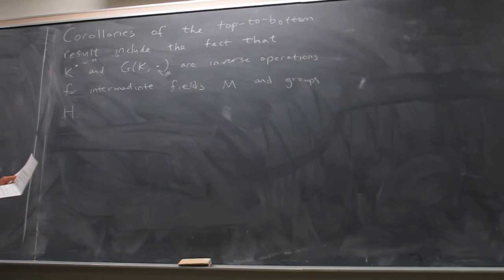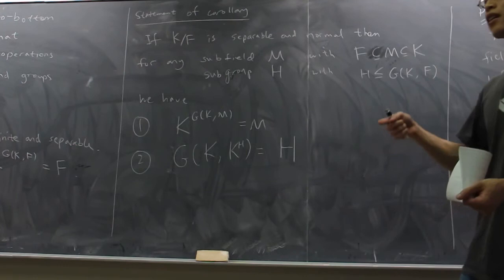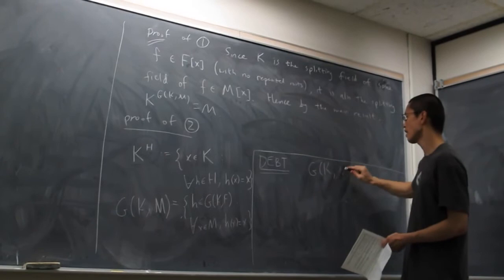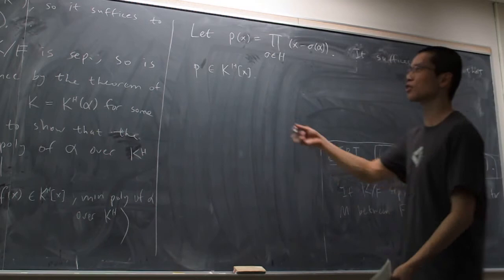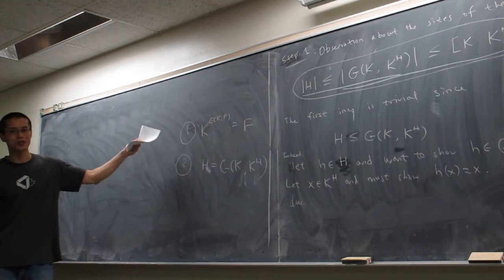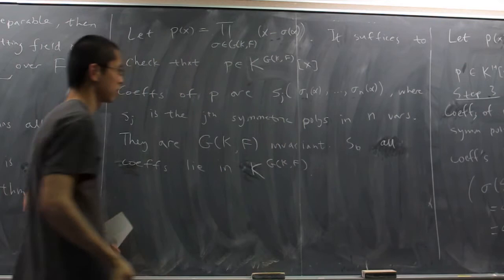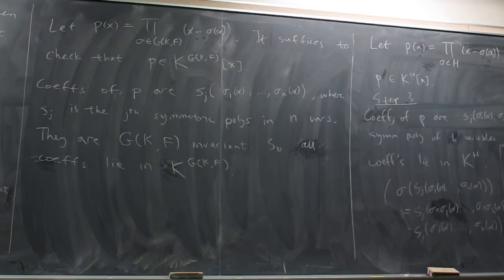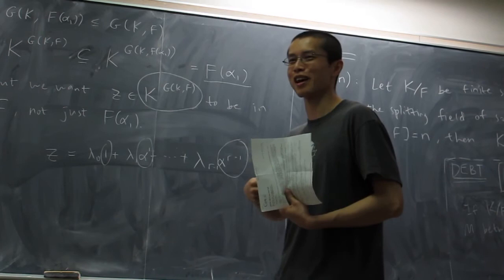Wei Xi Fan, "Galois Talk 5"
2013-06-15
MC 5046